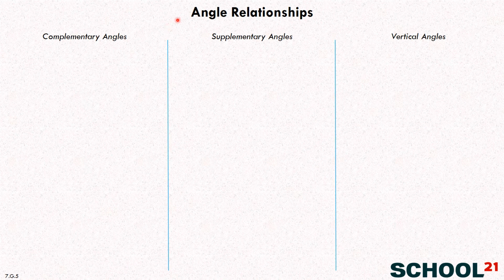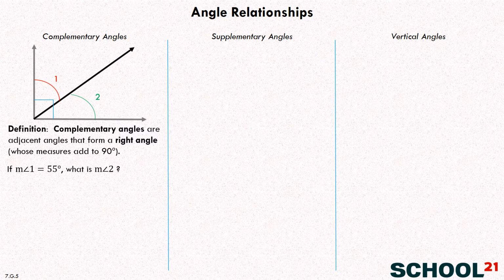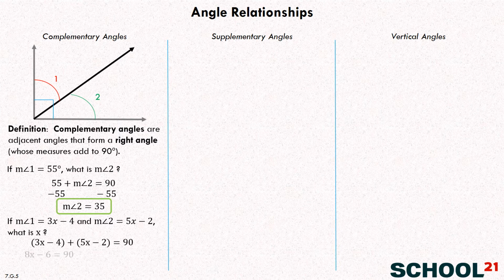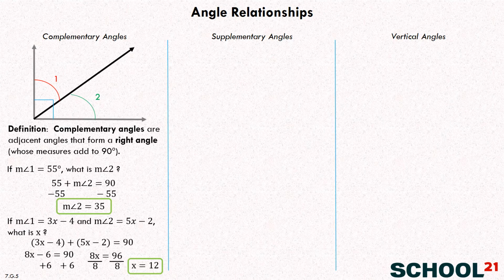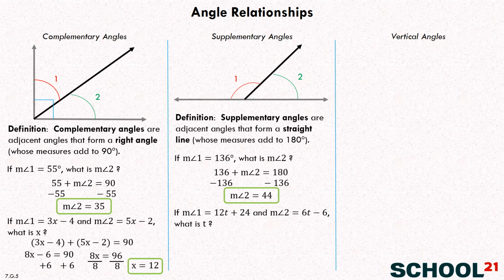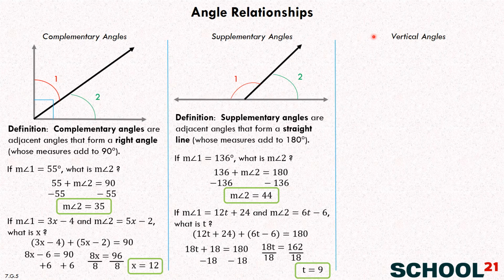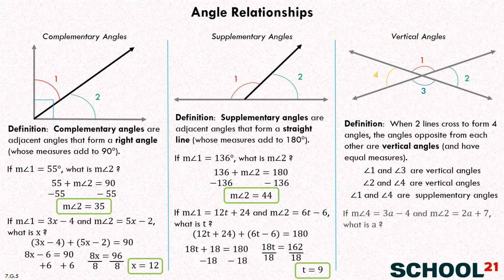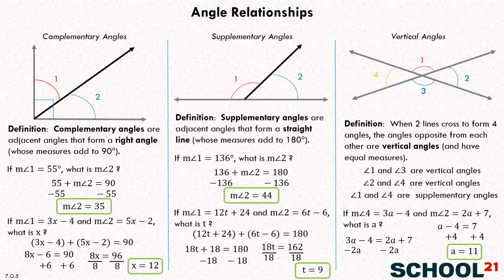Angle Relationships 1 (7.G.5)